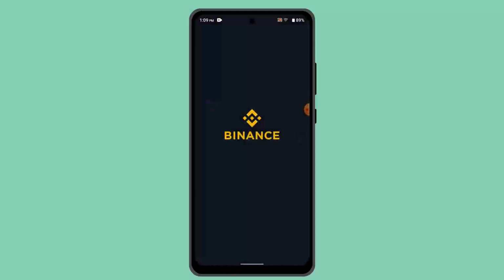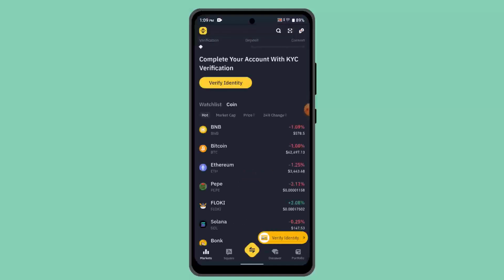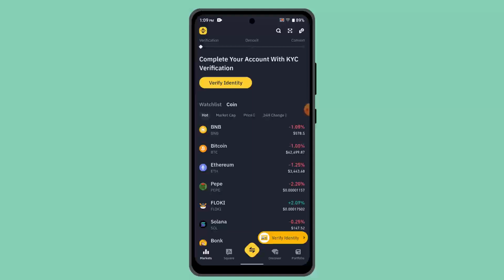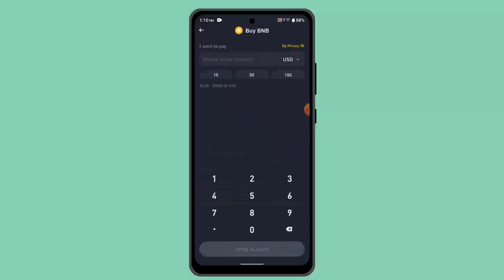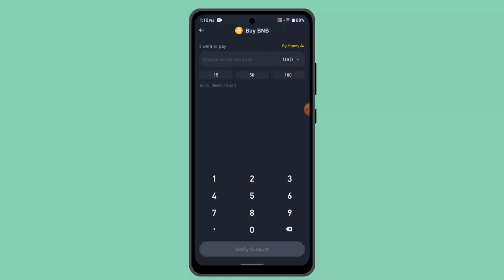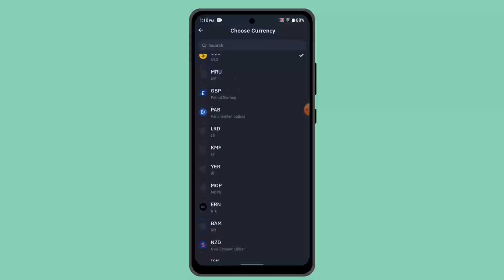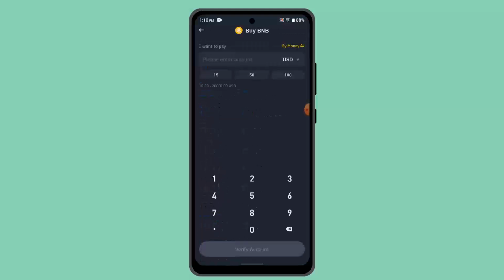How To Trade Crypto On Binance - Complete Binance Tutorial For Beginners !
This Video Is based on How you can Trade Crypto On Binance.

Chapters / Timestamps
0:00 Introd
0:16 Trade Crypto On Binance
1:16 Outro